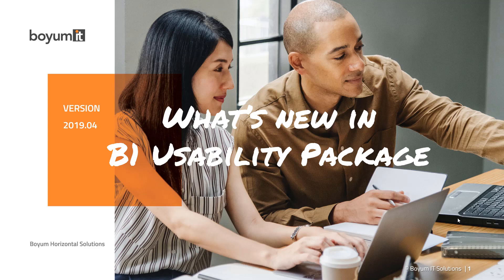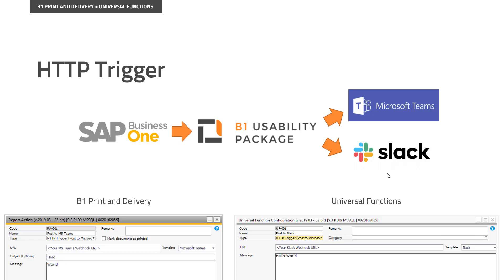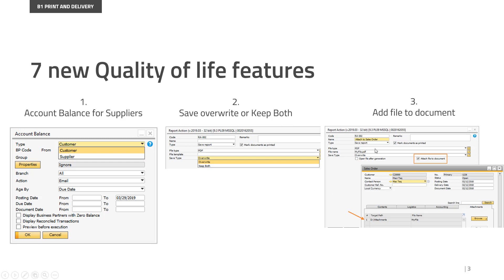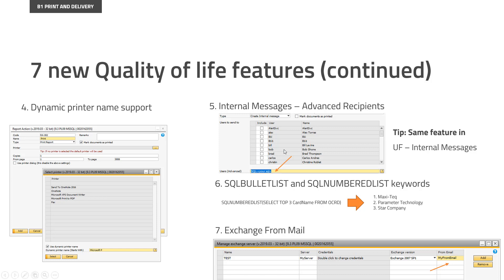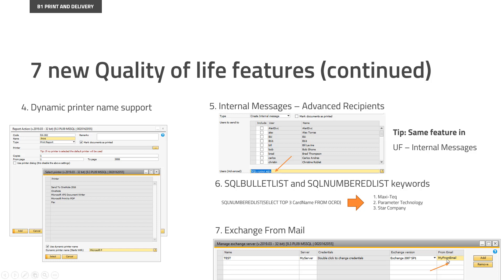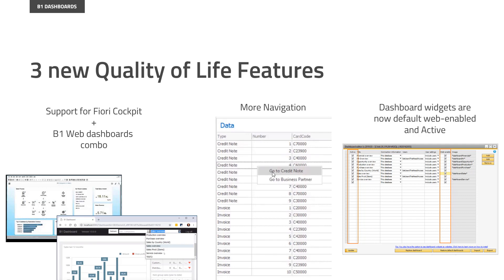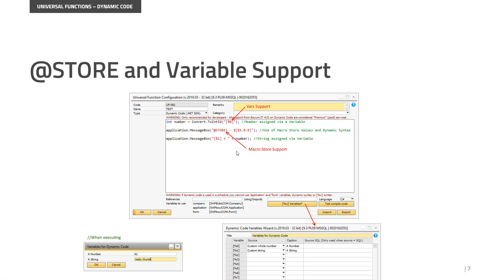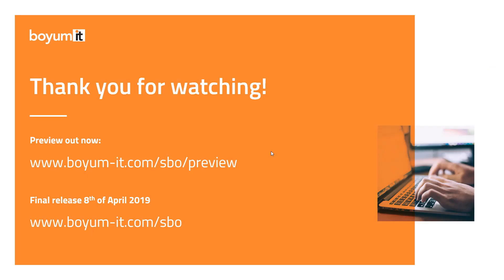What's new in B1UP 2019.04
This video explains what's new in B1UP 2019.04

The B1 Usability Package is an add-on which makes SAP Business One an even more usable and intuitive environment to work in.